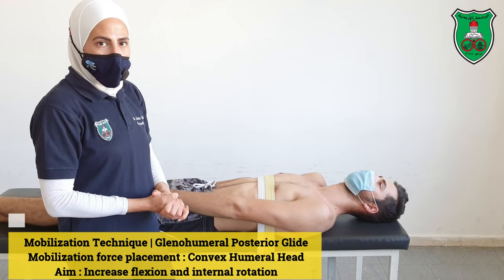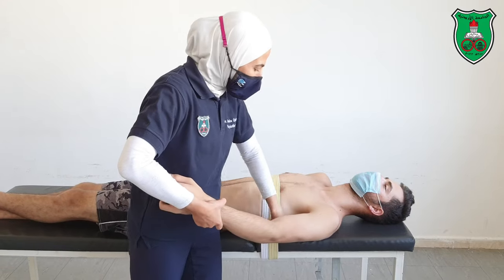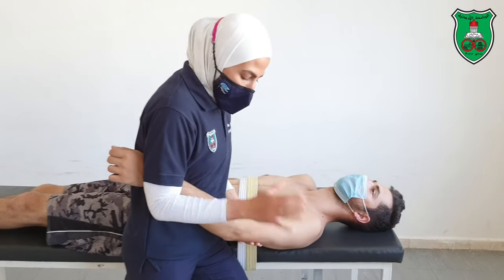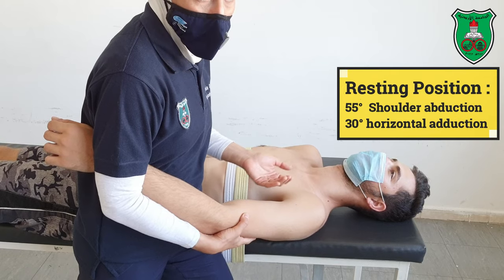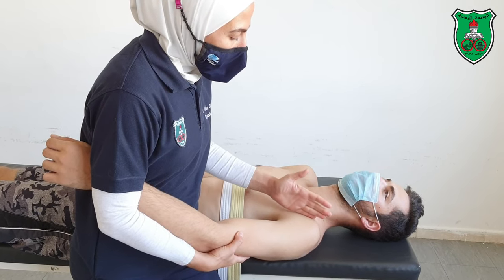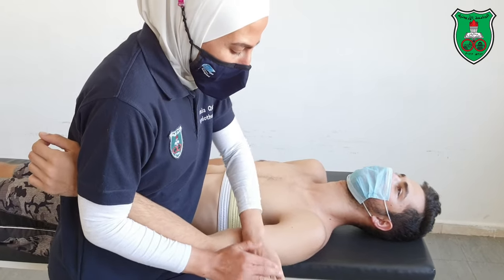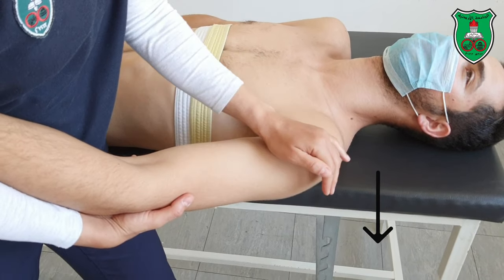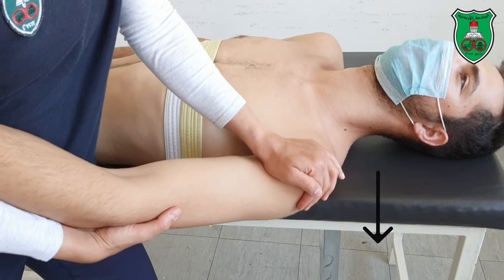Mobilization- Glenohumeral Posterior Glide